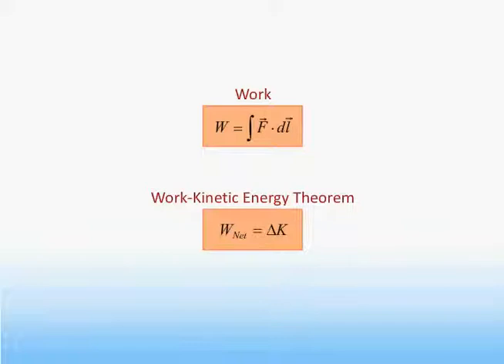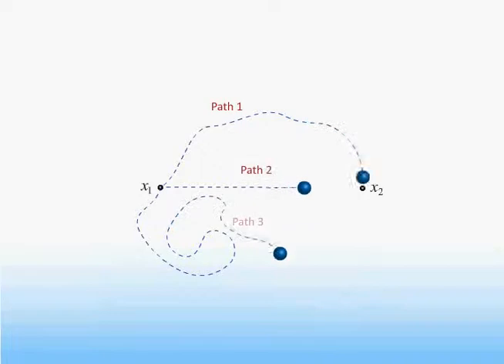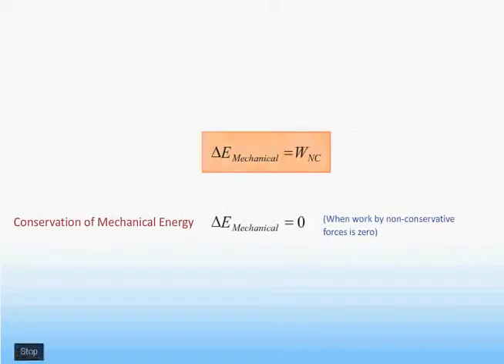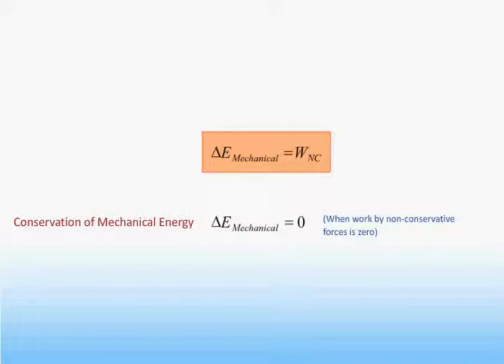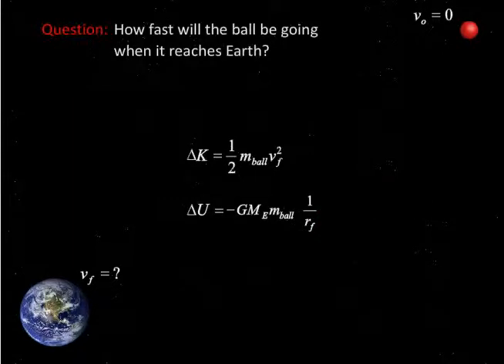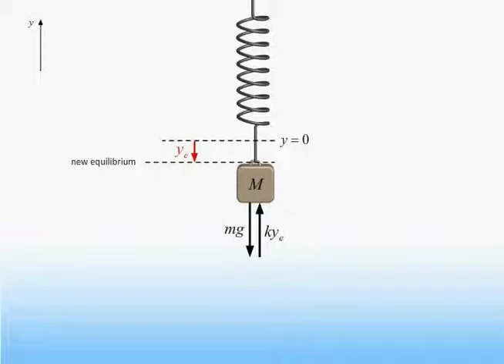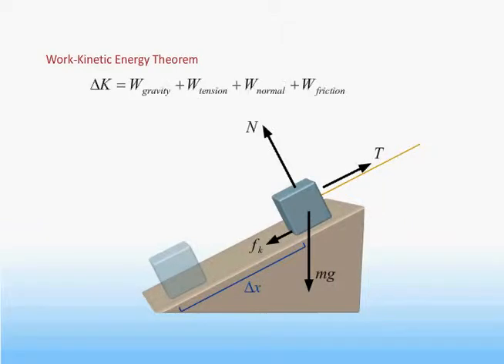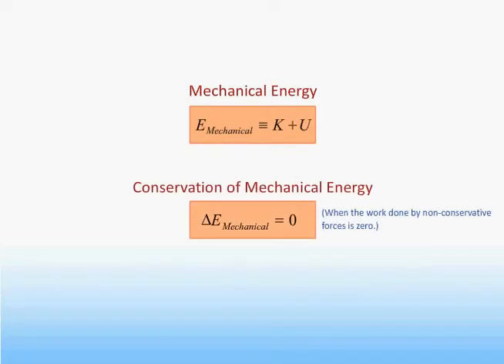Prelecture 08 Conservitive force and Potential energy